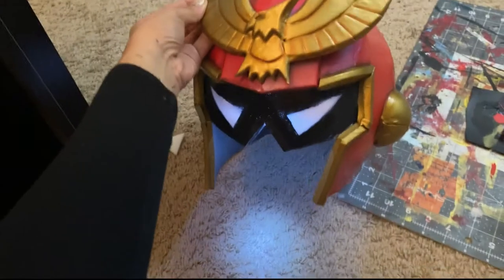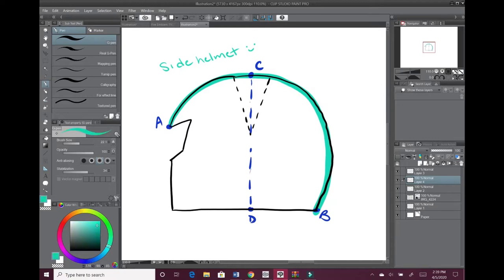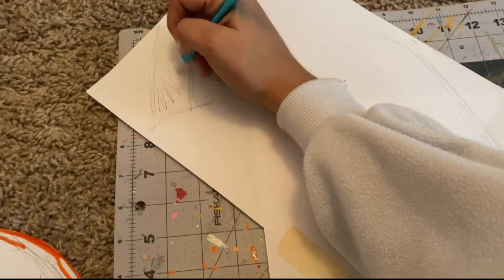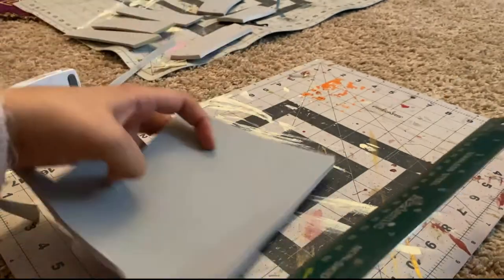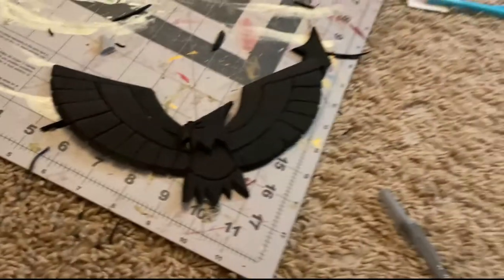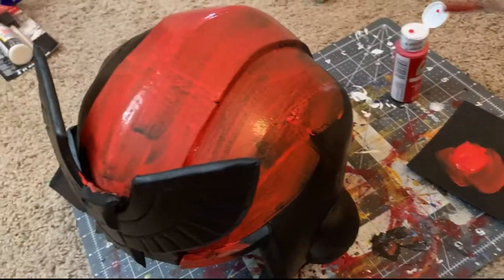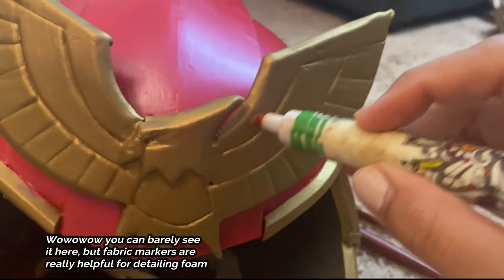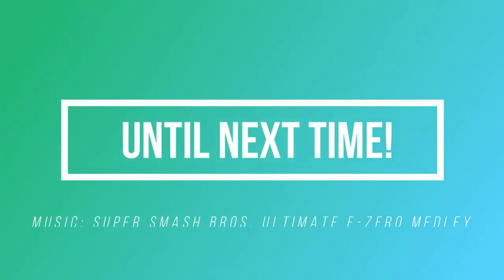Phalafel Builds Captain Falcon's Helmet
Hi, my name's Phalafel, and this is Phalafel Builds, a series of cosplay tutorials for specific builds I’m working on! This time we’re making Captain Falcon's Helmet!

The EVA Foam, LED Foam and Worbla in this tutorial were provided by Cosplay Supplies!

Acrylic paints, brushes, and Modge Podge provided by Plaid!